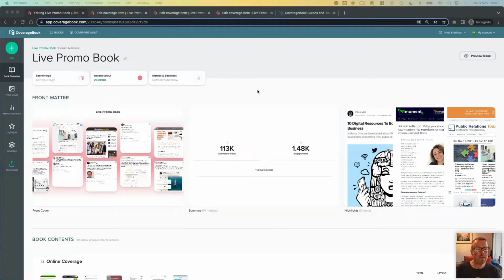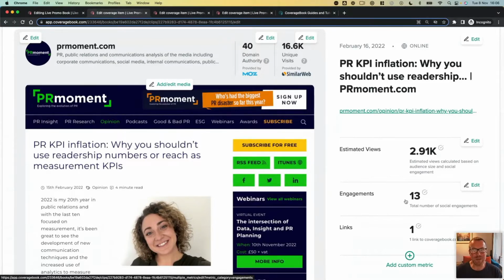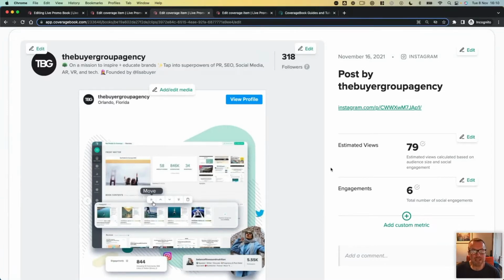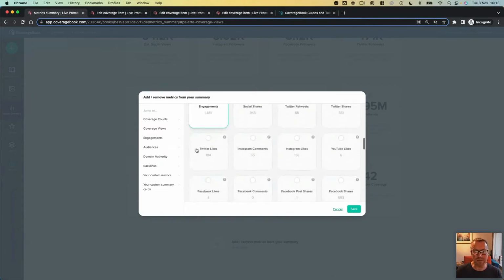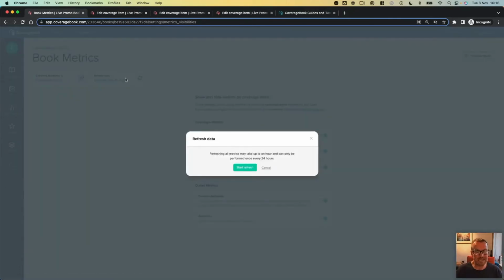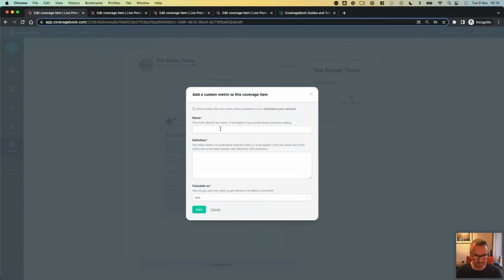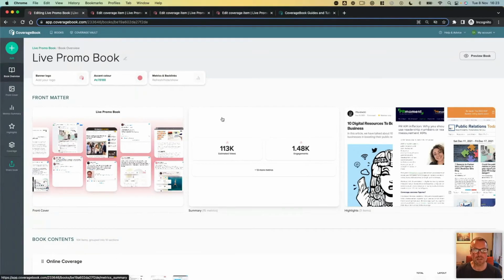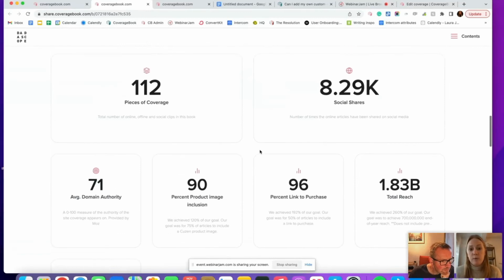Webinar - The metrics we measure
We’ll explain our metrics and the data behind each figure. We’ll also show you how to choose from over 40 different metrics and organise them how you want. We've also got some example reports to share with you to show the impact of using different metrics.

00:00 - Intro
02:41 - Online coverage metrics
07:33 - Social Metrics
10:18 - The metrics Summary page
12:30 - Add custom metrics cards
13:50 Hide metrics page
14:20 - Refresh metrics and check for backlinks
16:15 - Hide individual metrics
17:30 - Adding custom metrics labels
22:05 - Create Template reports
23:06 - Q&A